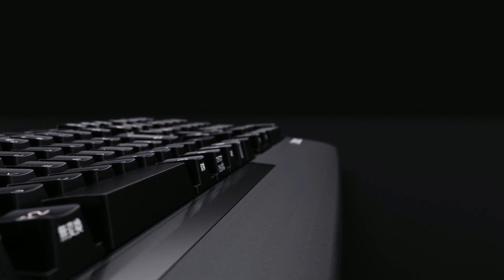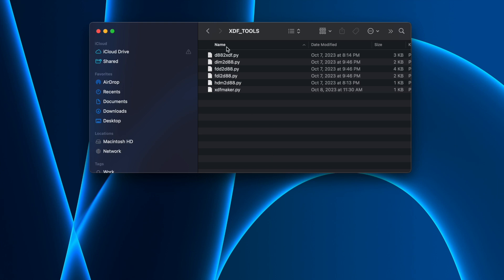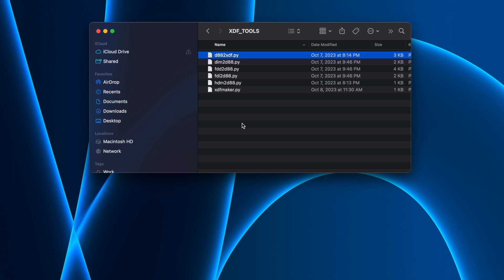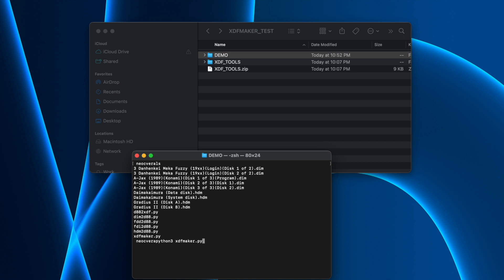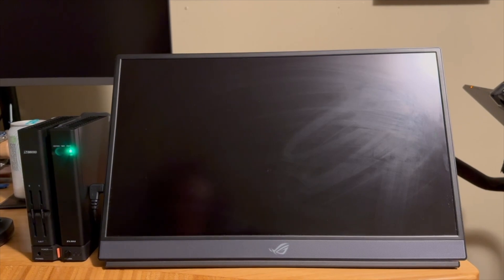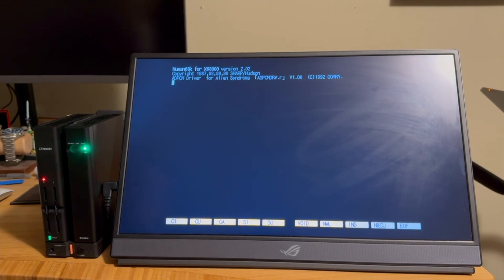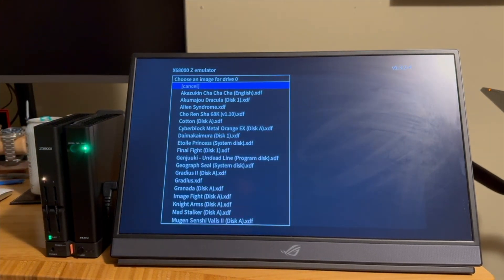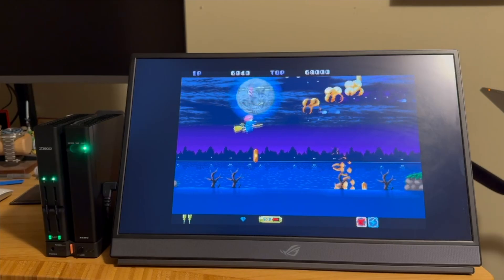Convert your collection to XDF for X68000Z!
Quick demo on a tool to help you convert your various formats to XDF. Thanks to Pedro Gimeno for coming up with the tools.